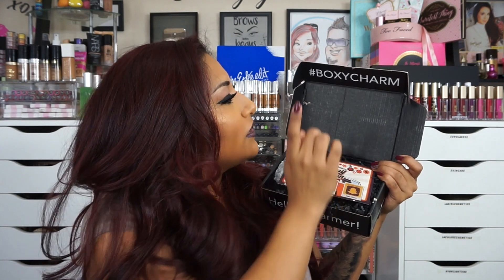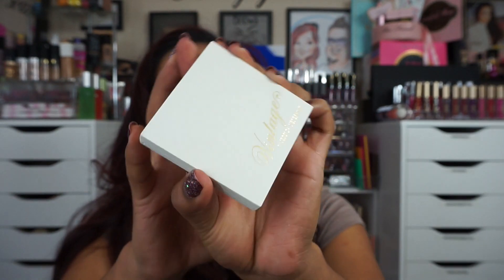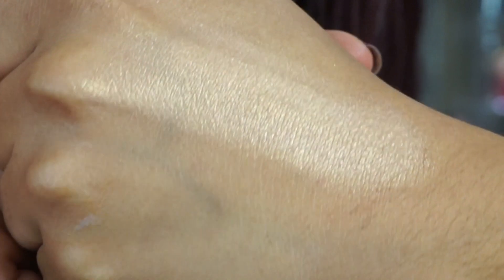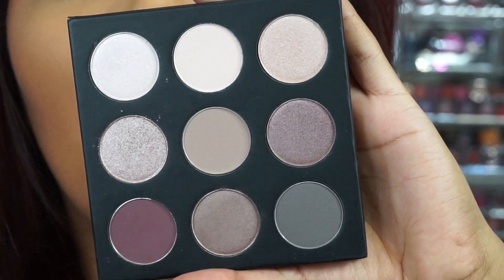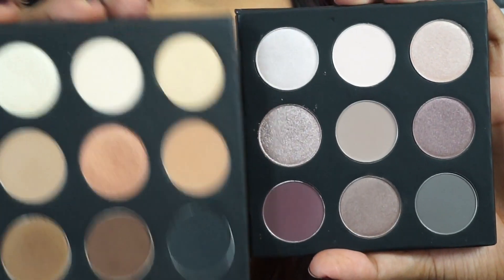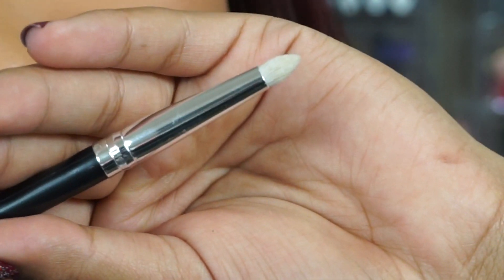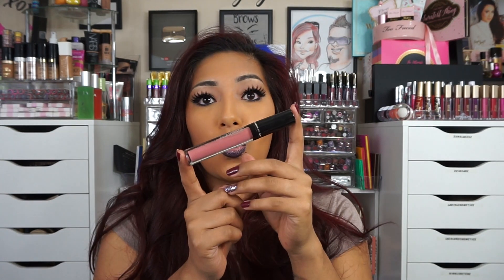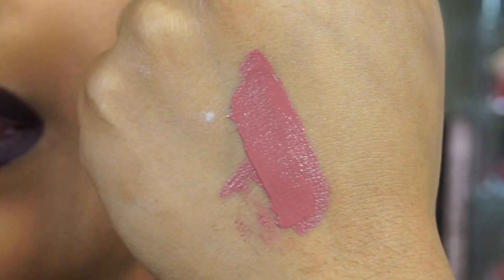NOVEMBER BOXYCHARM UNBOXING 2016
OPEN ME

INSTAGRAM Alexisjayda
SNAPCHAT Alexisjayda

Alexis Jayda
Roy,Utah,84067